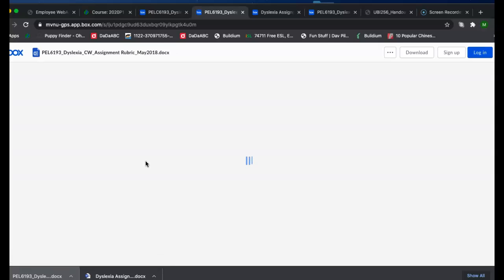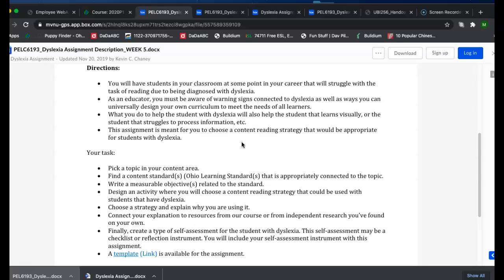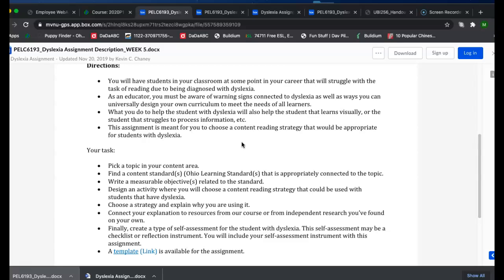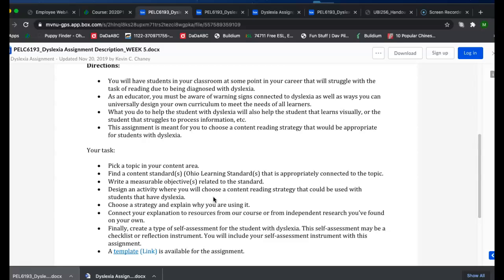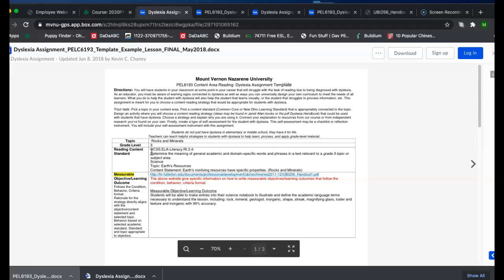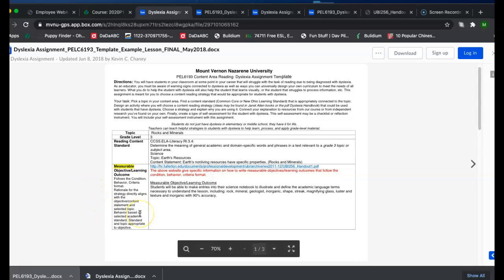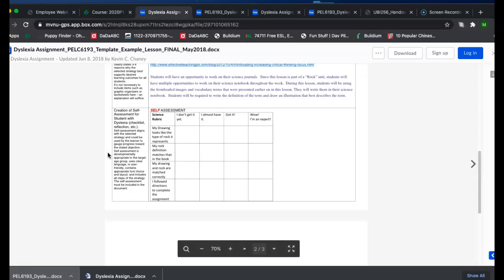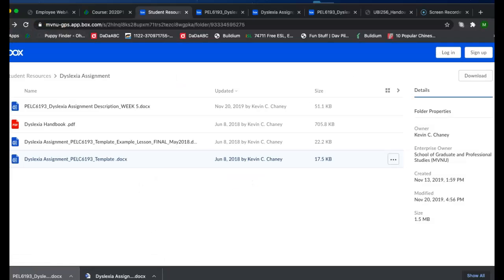6193 Dyslexia Assignment Overview